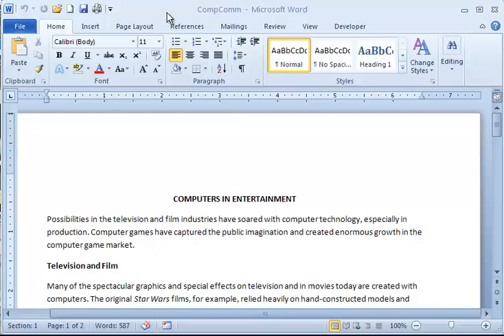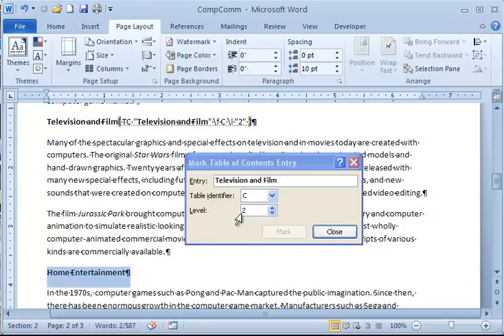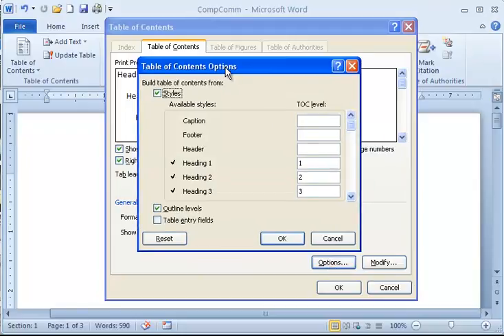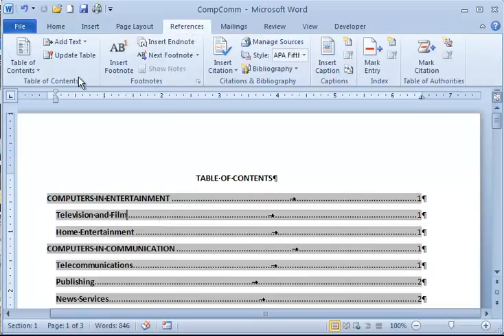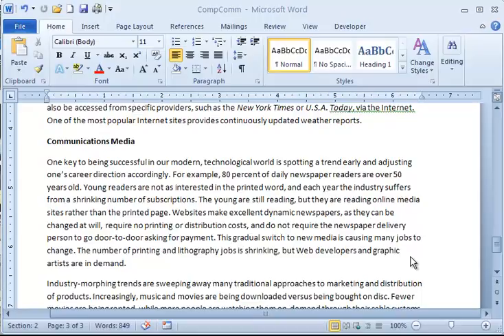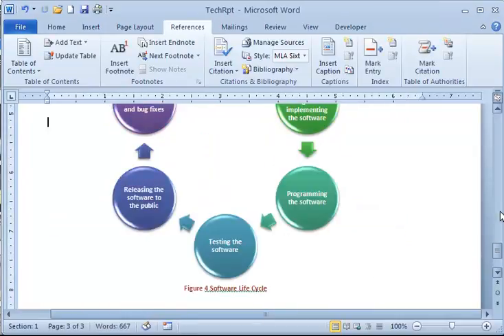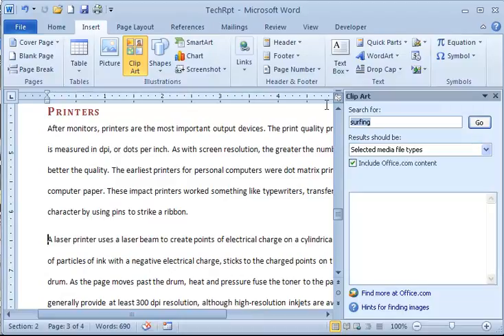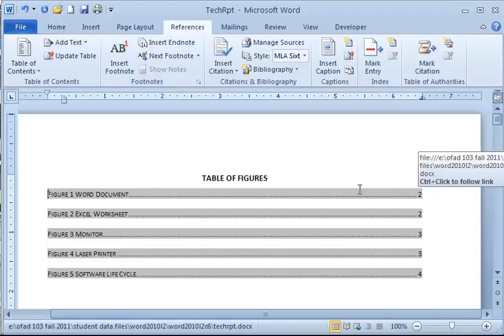Level 2 Chapter 6 Projects 2 and 3